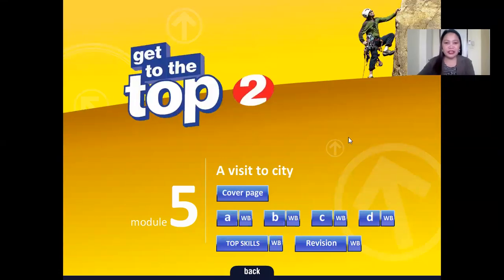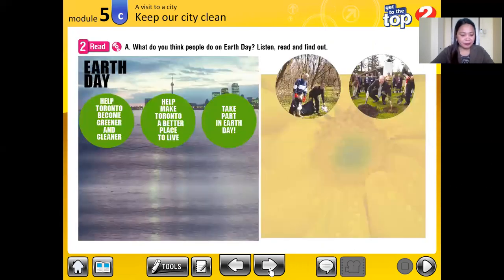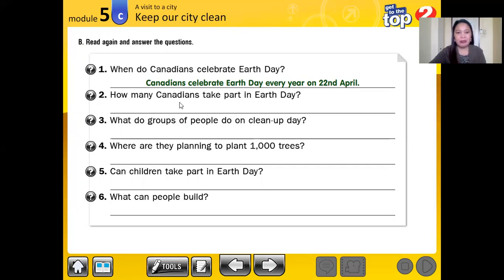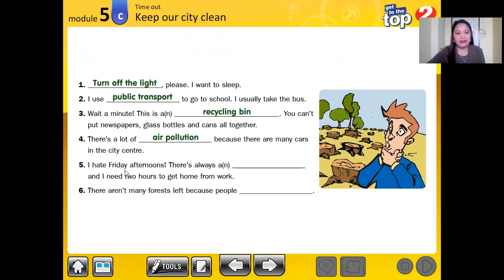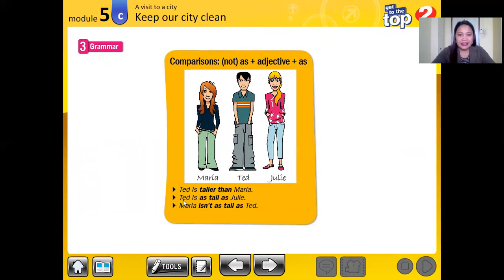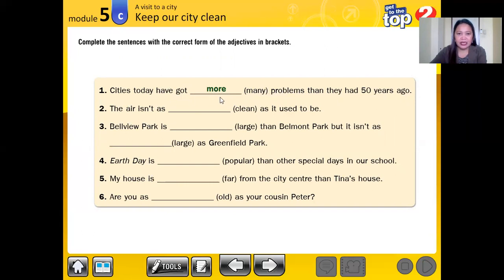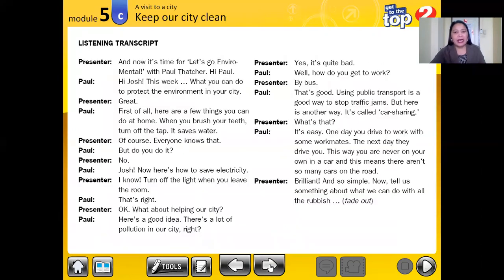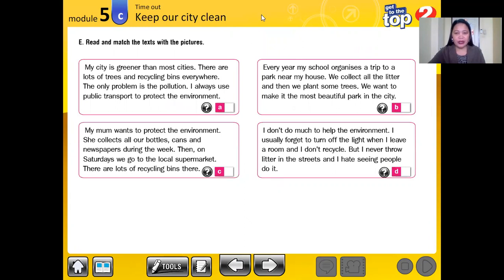M2 MEP | M5c W4 | T. Lee